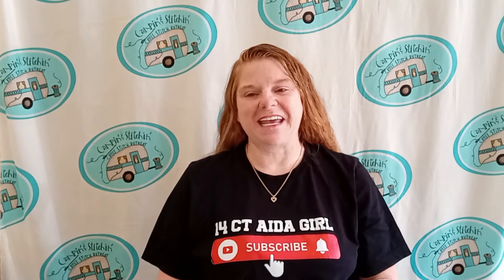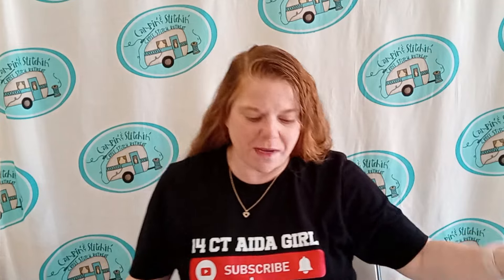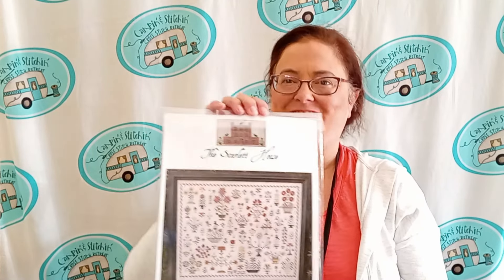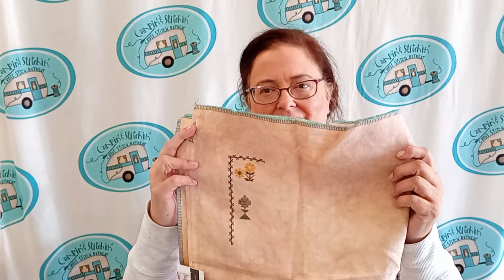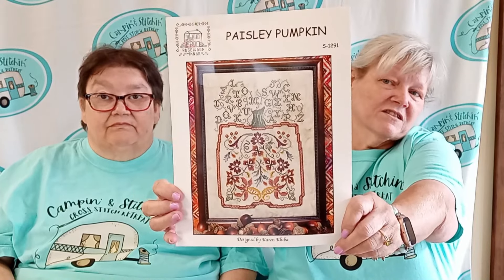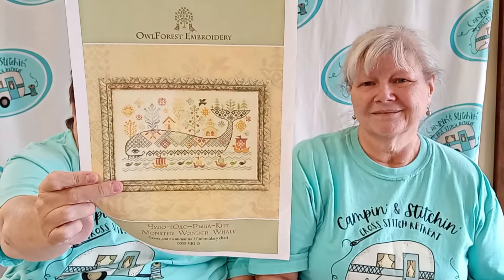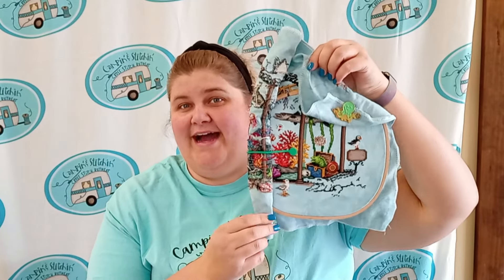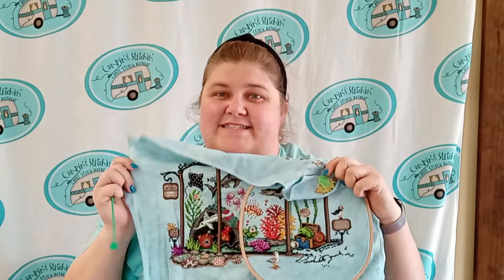flosstube Extra ~ Meet Some Flosstubers & A Facebook Group Admin ~ Cross Stitch Retreat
Here's an into to some of the flosstube channels that attended the retreat.  We also had the admin from a Facebook group, called the Tarheel State Stitchers.